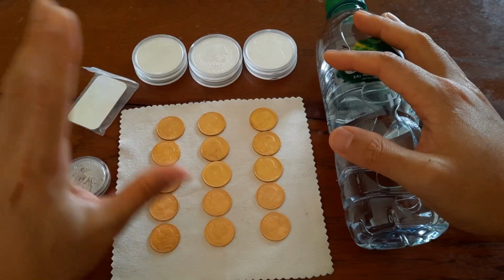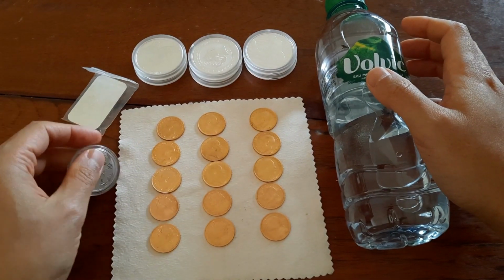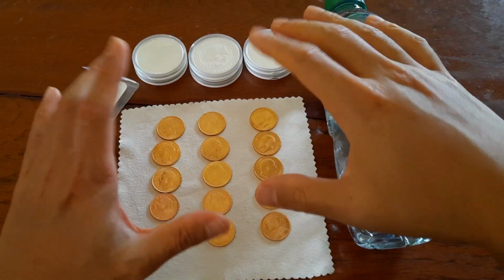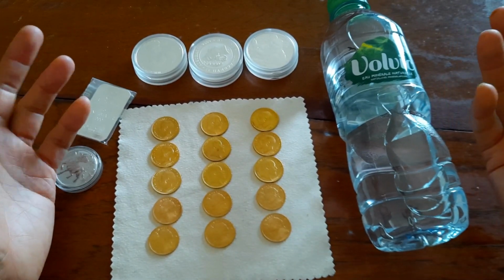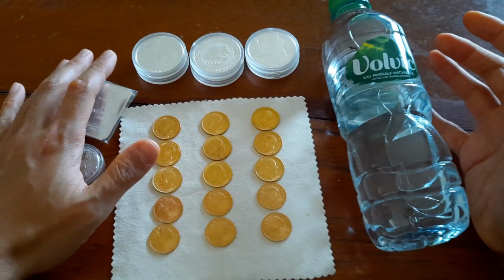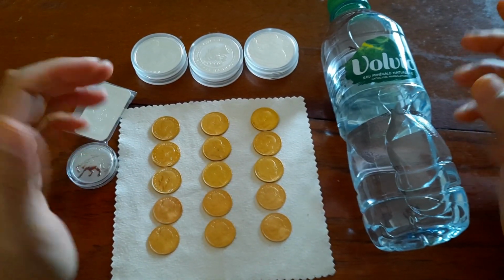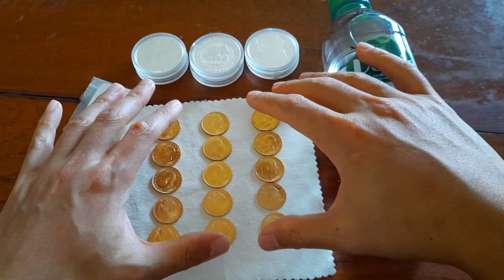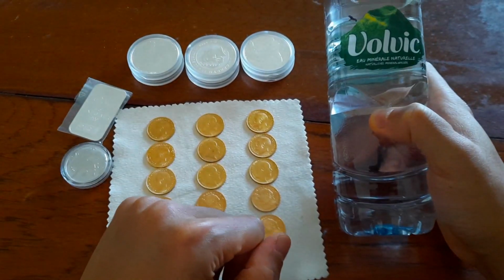🎄State of The Silver Stack And Gold Stack Before Christmas 2020🎄 And The Definition Of Value🤔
What is the state of the stack? How did I get myself into stacking? How do I define and how does it affect my stacking? Lets Find Out!

WARNING: I am not a technical analyst and I am not a financial expert. I do not recommend that you back up the truck and wait for a moonshot or sell at a specific moment. Be AWARE that algorithms frequently are WRONG and this video is more educational to teach you about where algorithms and computer predictions fail all the time and I am not a professional algorithm trader or any trader/financial expert of any kind!!

Subject: gold stacking, silver stacking, silver bullion, gold bullion, precious metals, silver stack, gold stack, silver, gold